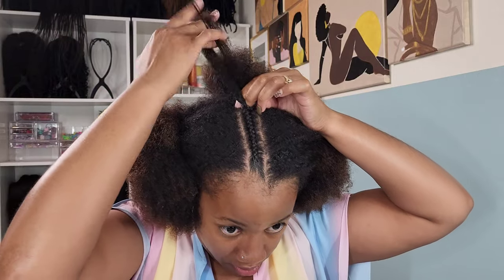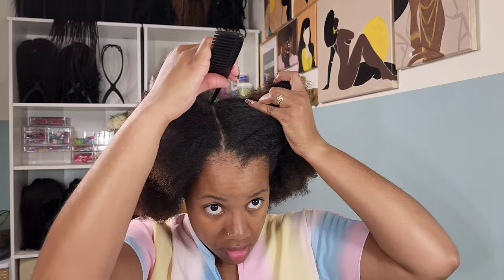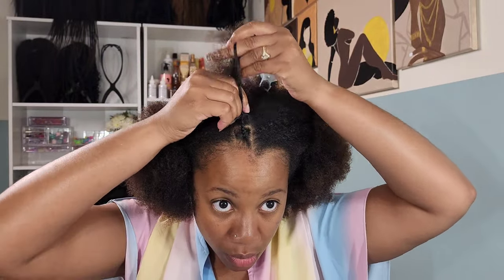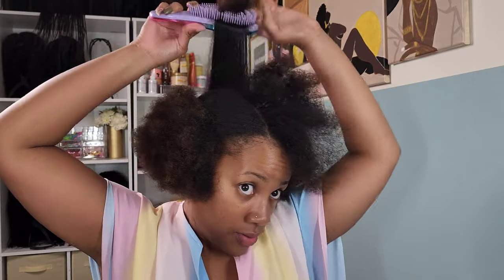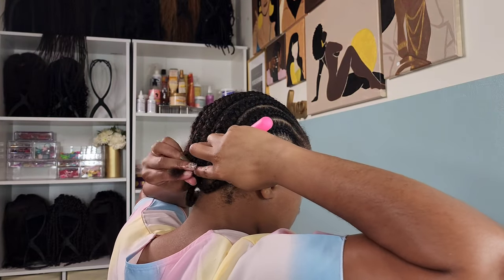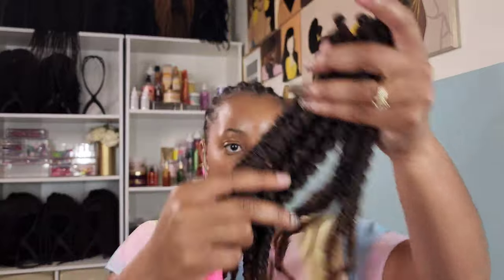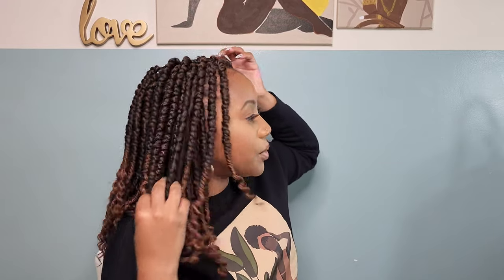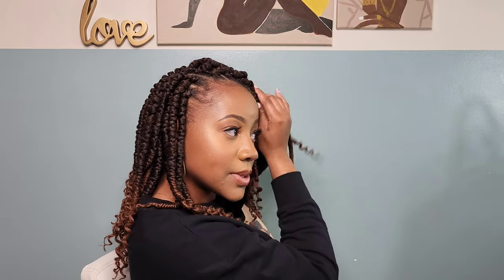Passion Twist Crochet Protective Hairstyle |Crochet Braids for 4C Hair |PONPONS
Another QUICK & EASY look for under $30🤑